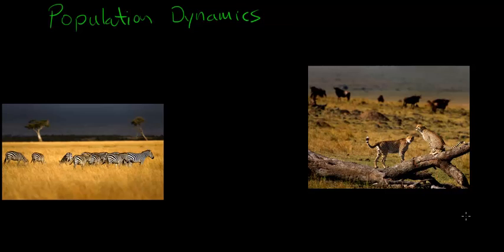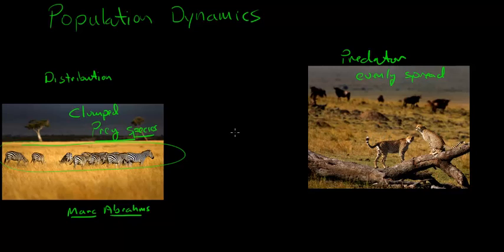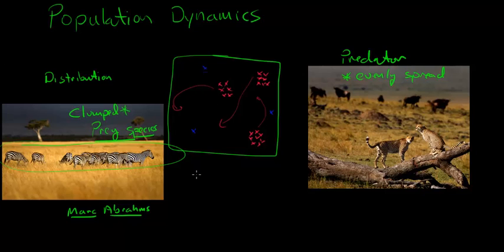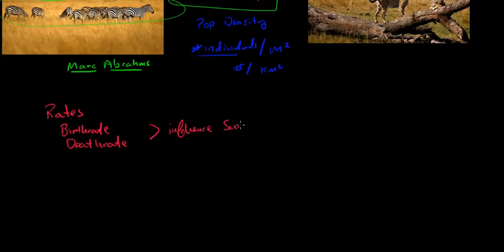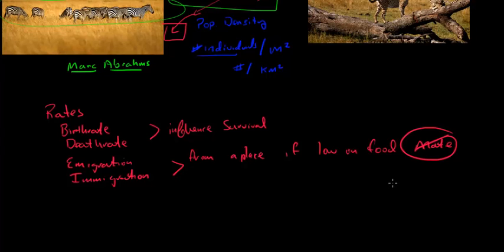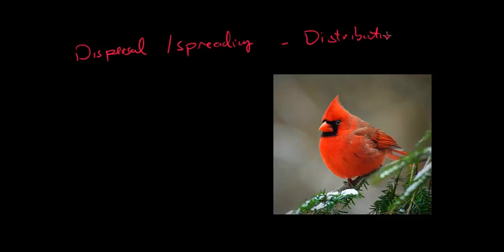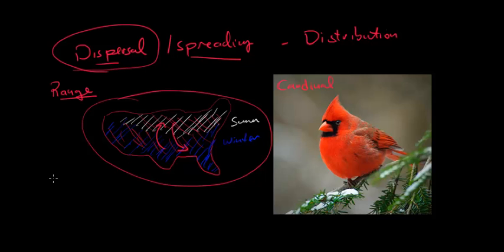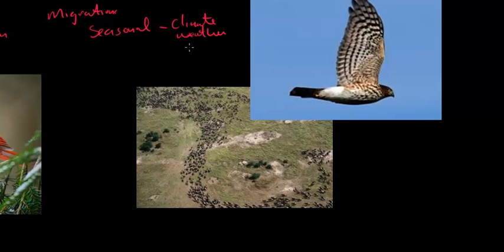Population Dynamics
This video describes basic population dynamics. This video is a supplement to the book, "Ecological Identity: Finding Your Place in a Biological World" and the biology curriculum, "Biology: Exploring Your Role in Biodiversity."